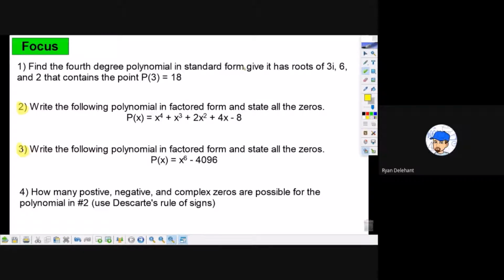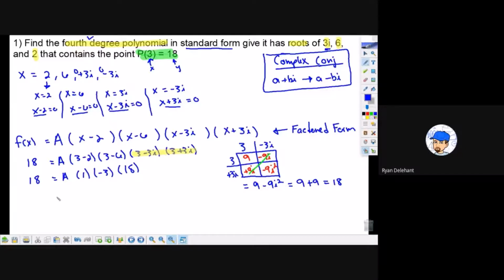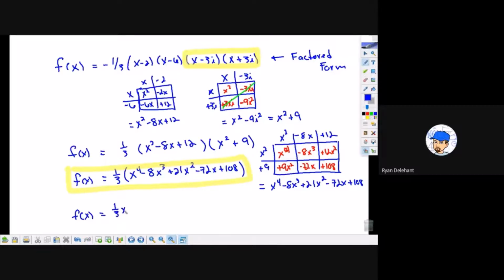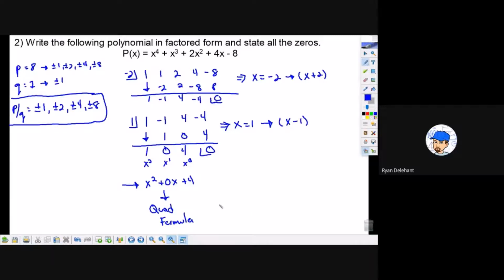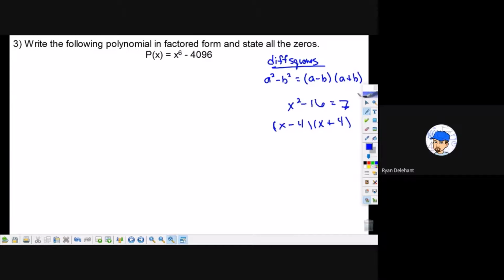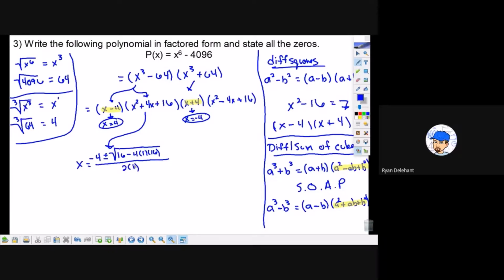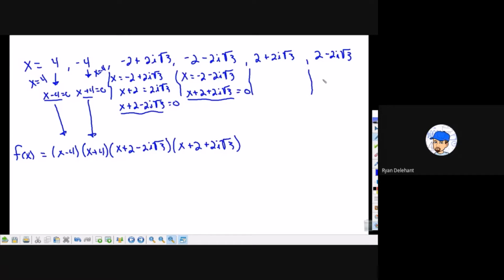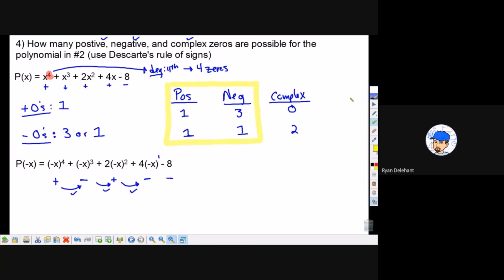Complex Zeros Focus 9 23 2020